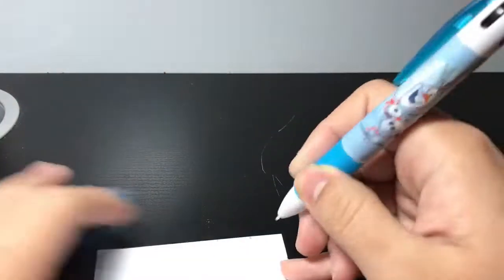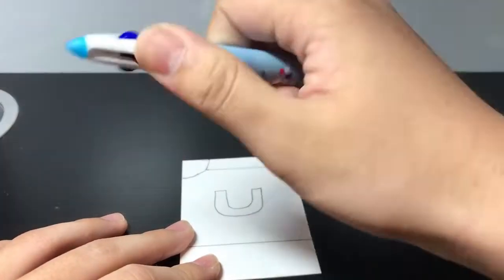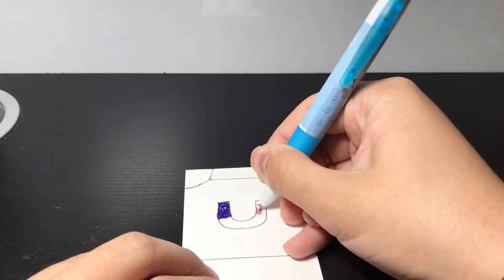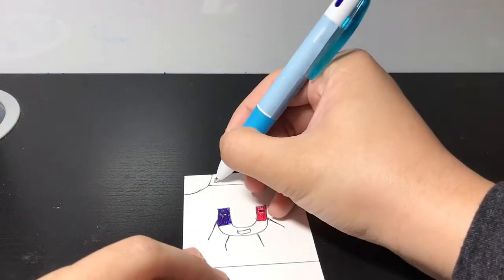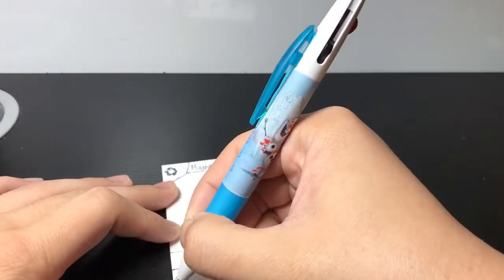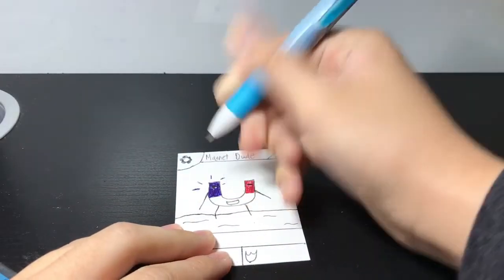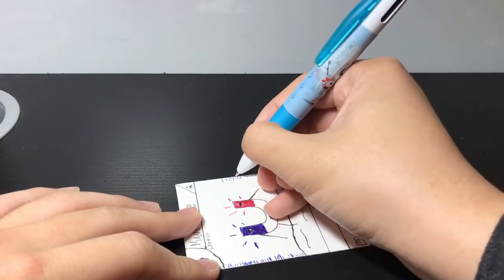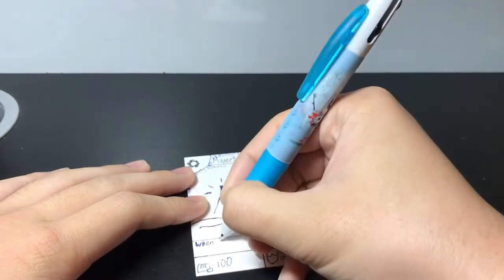Homemade tcg: Frozen Pen Challenge Dimension Battles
Hope you enjoy this homemade tcg Dimension Battles video where I do the Frozen pen challenge!